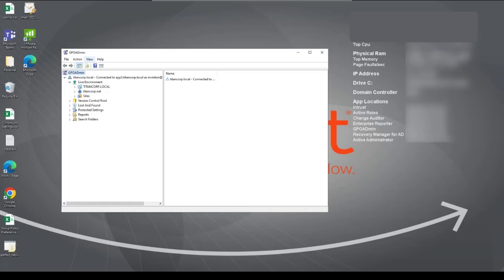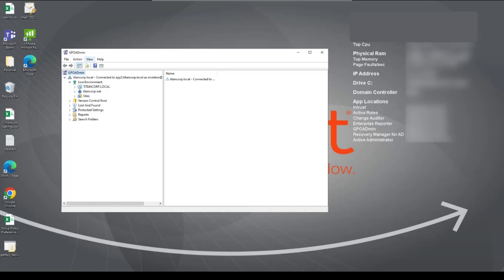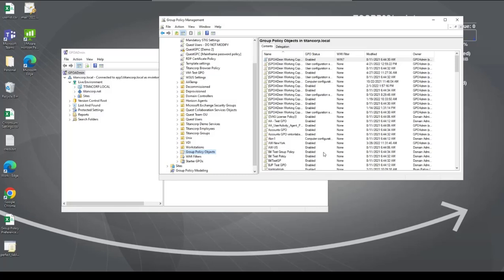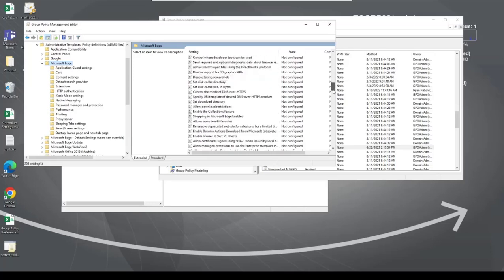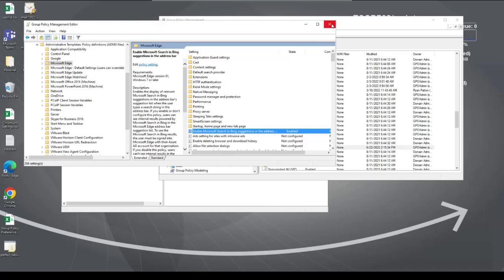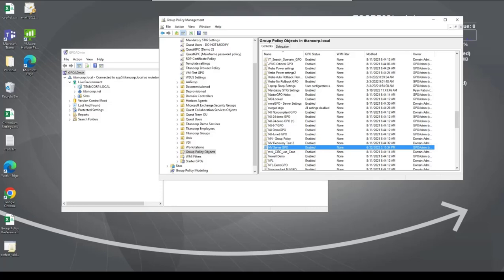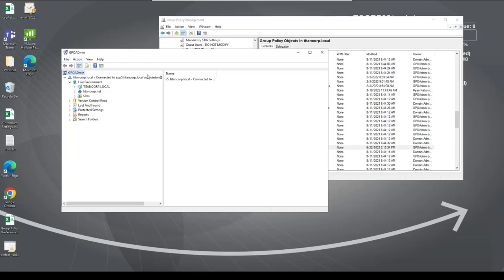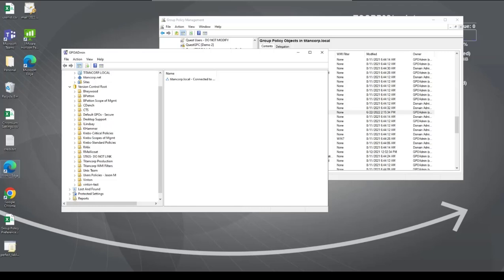GPOADmin - Group Policy Governance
Matthew, a strategic systems consultant at QuestSoftware, discusses the importance of GPOADmin, a governance solution for Group Policy Objects (GPOs) within organizations. He explains that GPOADmin enhances the native Group Policy management by providing features like versioning, check-in/check-out, detailed delegation, and categorization. Group Policy, which has been part of Active Directory since Windows 2000, is powerful but complex, often leading to mistakes in administration that can affect many endpoints. GPOADmin addresses these issues by acting as a proxy, controlling how GPOs are modified and applied, and requiring approvals for changes. This governance layer helps organizations prevent errors and misuse of Group Policy by attackers. Future discussions will explore GPOADmin's features in more detail, emphasizing its role in governance.